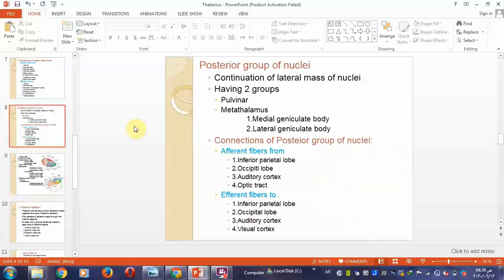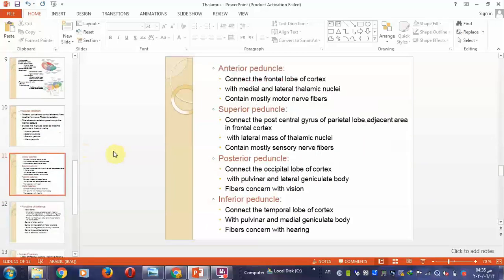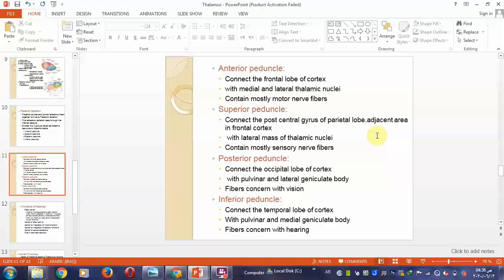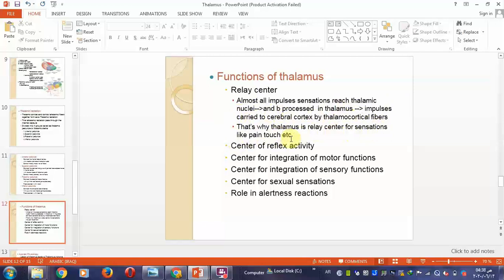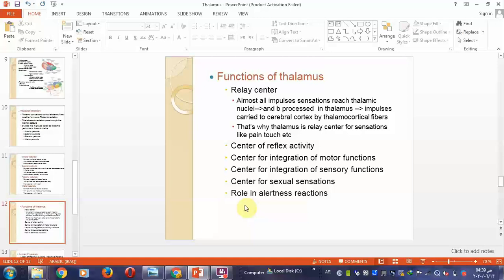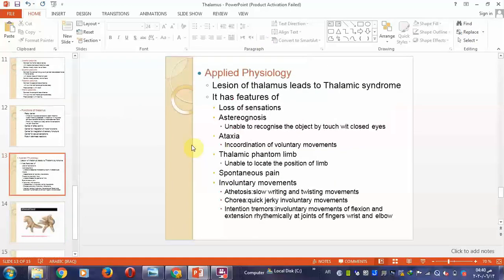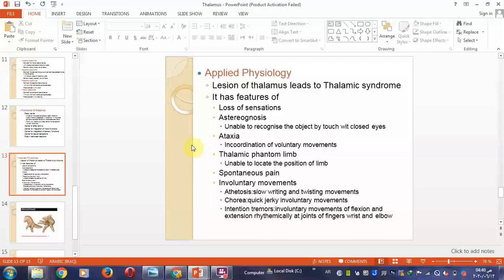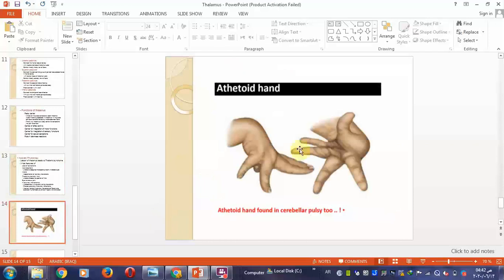Physiology of the thalamus (Part 2) U9 W5 Dr.Muhannad